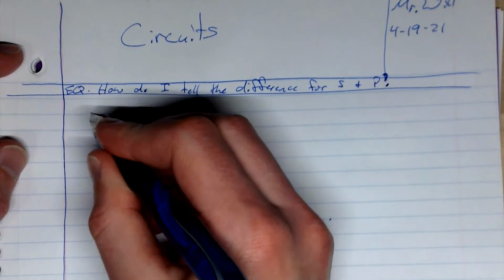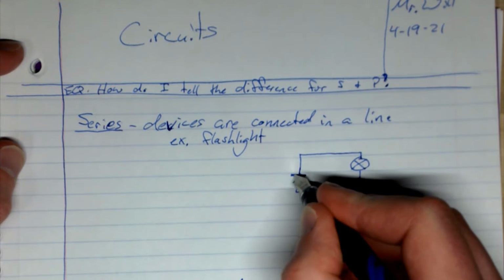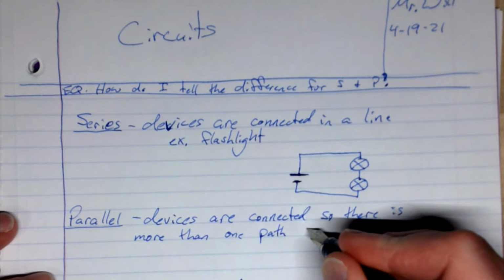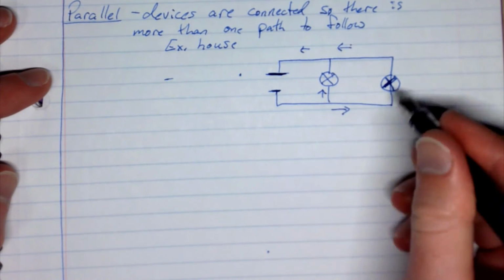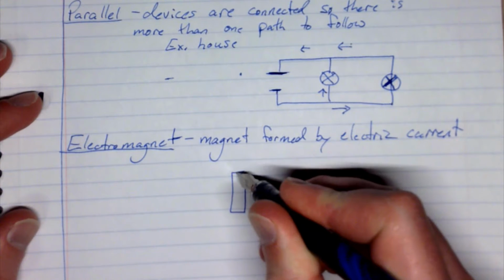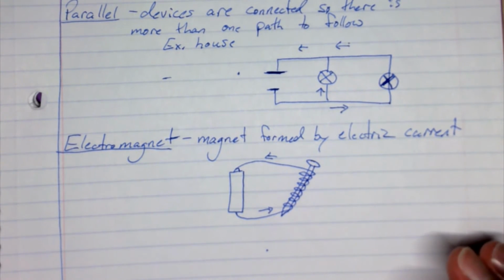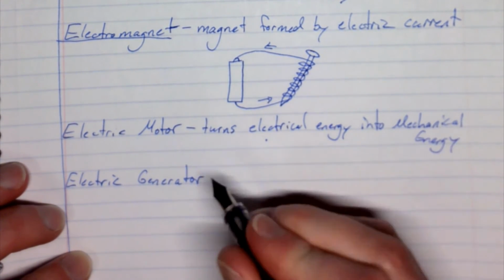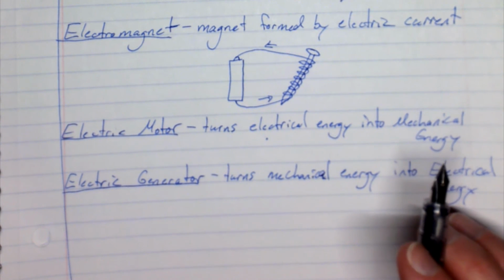Page 45 Notes - Series and Parallel